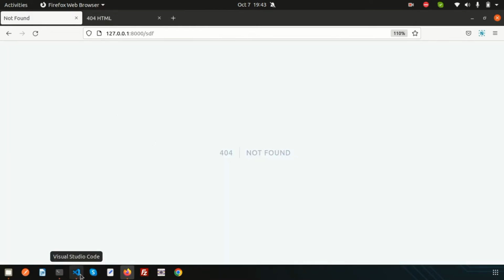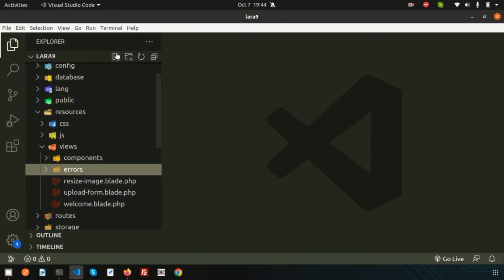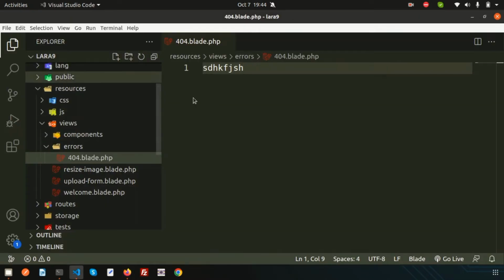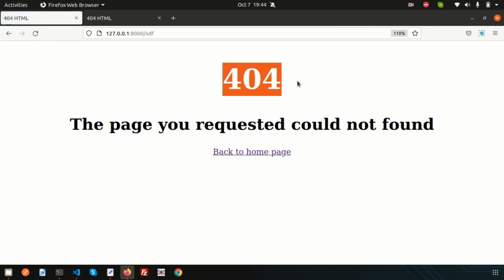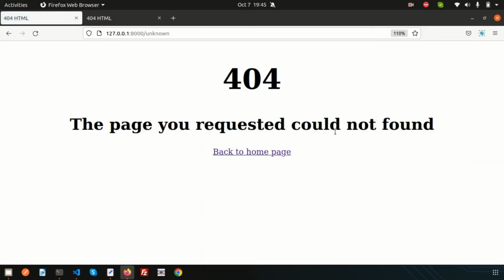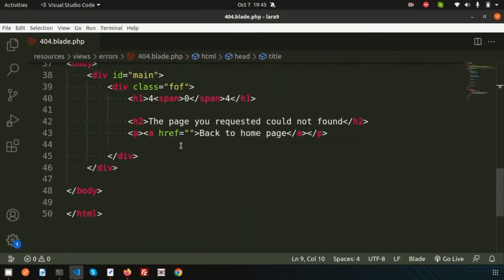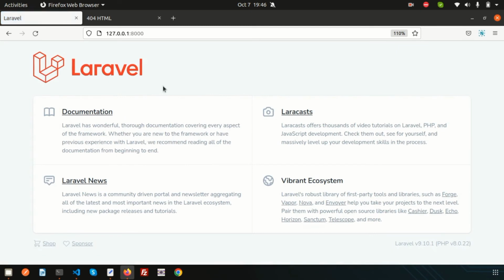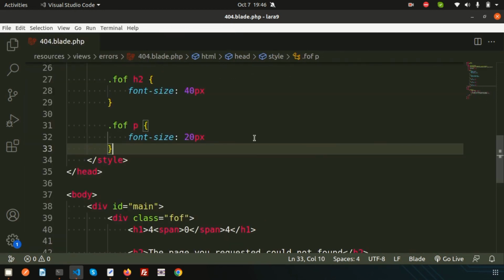Create custom 404 page | How to create own 404 page | Laravel tutorial | Learning Points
How to create own 404 page | Laravel custom 404 page | Laravel tutorial | Learning Points

This video will learn about how to add your custom 404 page, how to override 404 page, how to make our own 404 page

Laravel, Laravel 9, Laravel Tutorial, Laravel Custom 404 page

In our upcoming video I will cover about  database connection with laravel helper , laravel middleware, laravel authentication and many more topic on laravel 9.